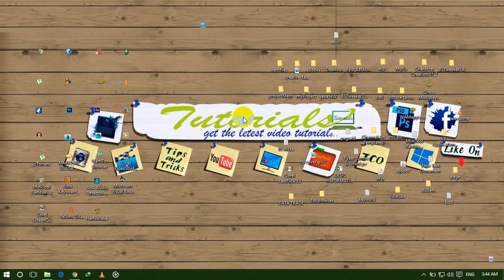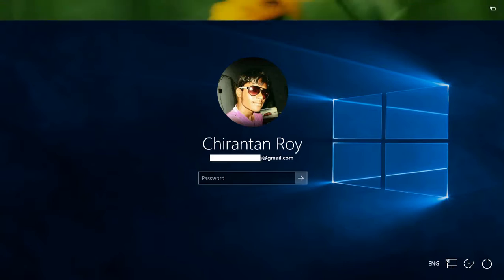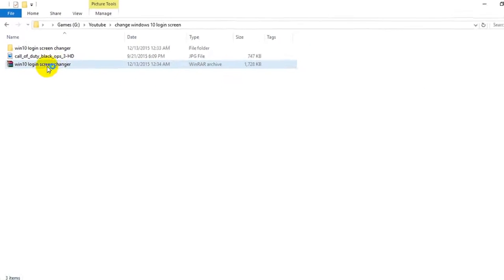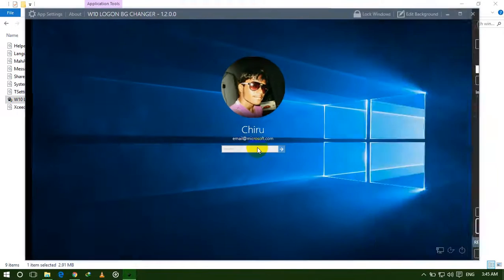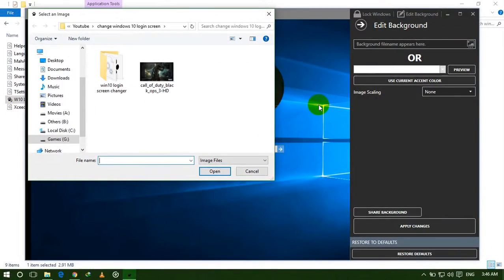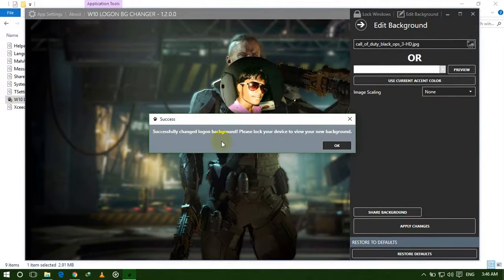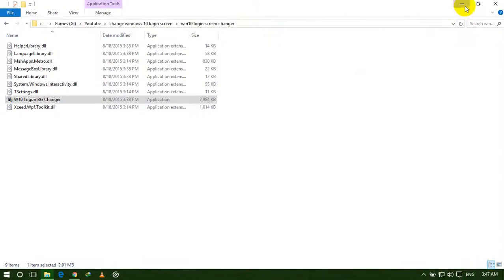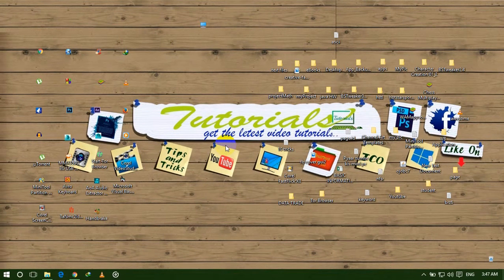How to change windows 10 login screen background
In this video tutorial I'm sharing windows 10 tips and tricks.
how to change windows 10 login screen background? just for few clicks.
This is a cool trick to customize windows 10 login screen.
changing windows 10 log on screen is very simple and easy just need a software I give the download link below the description.

Step 1. Download the windows 10 login screen background changer
             software.
Step 2. Extract the downloaded file.
Step 3. Now watch the video.

windows tricks
windows 10 tips and tricks
windows 10 login screen
change windows 10 login screen
windows 10 login screen background